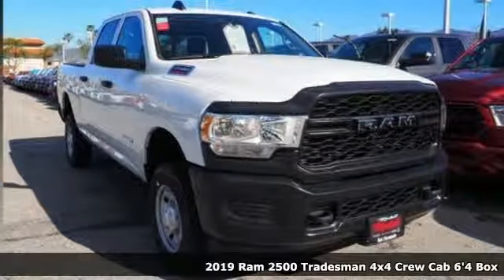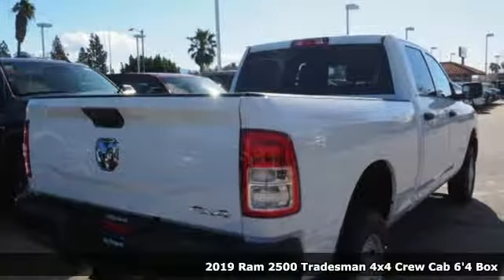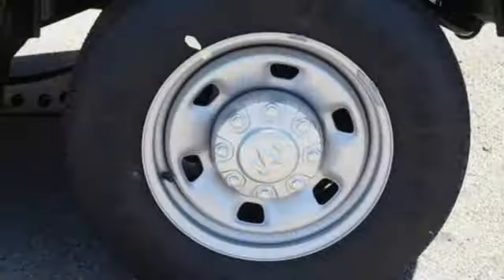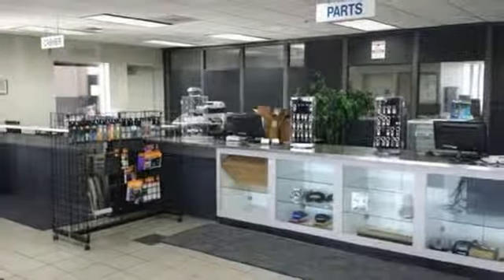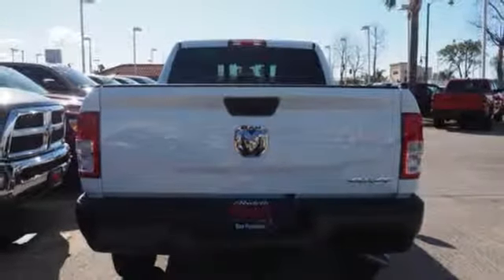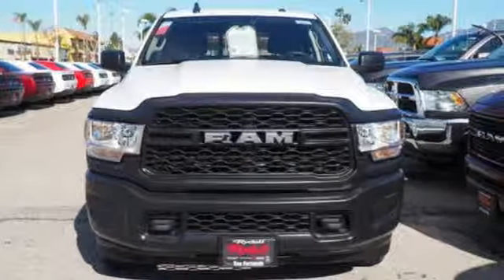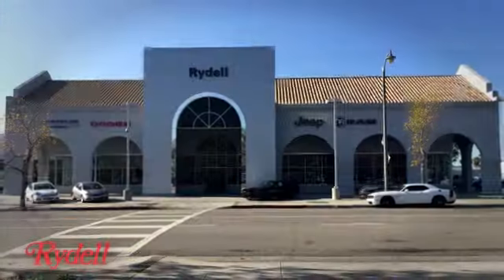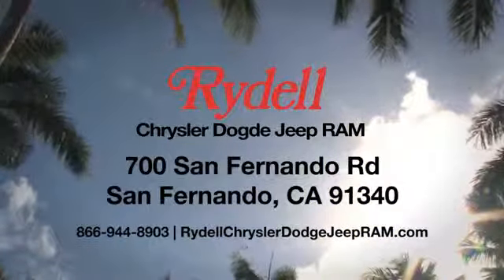New 2019 Ram 2500 San Fernando CA Valencia, CA #92695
Year: 2019
Make: Ram
Model: 2500
Trim: TRADESMAN CREW CAB 4X4 6'4 BOX
Engine: 6.4-Liter Heavy-Duty V8 HEMI with MDS
Transmission: 8-Spd Auto 8HP75-LCV Transmission
Color: Bright White
Interior: Black
Stock #: 92695
VIN: 3C6UR5CJ9KG513052
Bright White Clearcoat 2019 Ram 2500 Tradesman Here at Rydell Chrysler Dodge Jeep Ram, we're different from other dealerships in the area. Of course, we know you'd expect us to say something like that, but, you can believe it. Not only to we offer a wide range of sedans, crossover, SUVs, and trucks to those in San Fernando, CA along with Van Nuys, Thousand Oaks, Glendale, Santa Clarita and the greater Los Angeles area, but we make sure your experience is always exciting, simple, and fun.

Address:
700 San Fernando Rd.